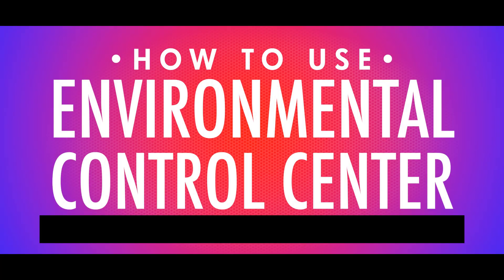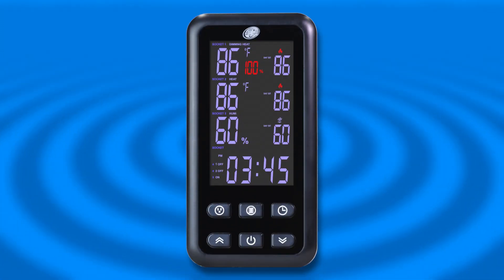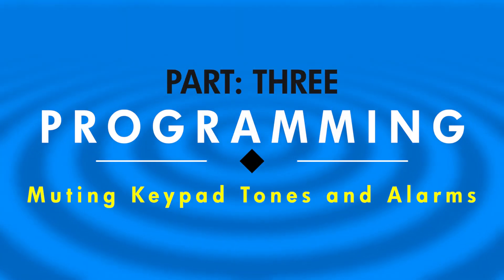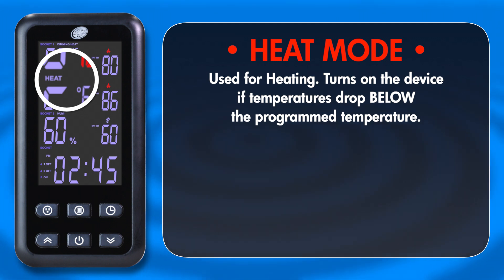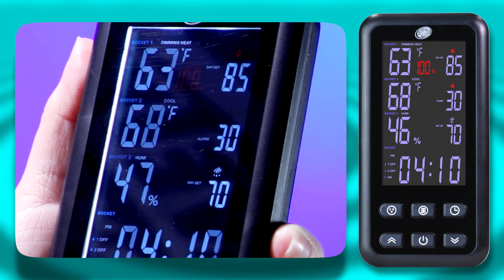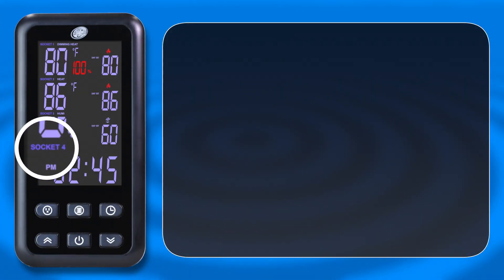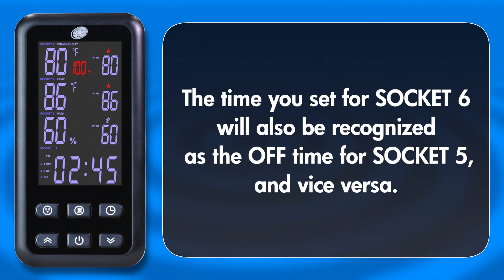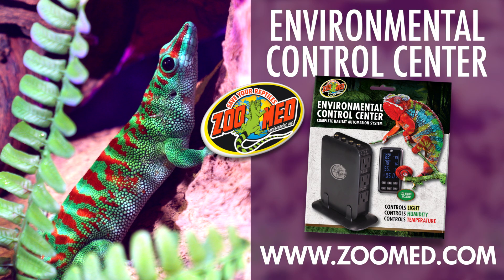Zoo Med Environmental Control Center - Instructional Video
Thank you for your interest or recent purchase of Zoo Med's Environmental Control Center, the 6-in-1 Complete Habitat Automation System. This video is an in-depth look at the following details and setup of the Control Center:

0:00 Intro
0:19 Function
1:27 Installation
2:06 Programming - Remote
3:08 Programming - Timers
4:00 Programming - Temperature Scale
4:33 Programming - Socket 1
5:38 Socket 1 Example
6:20 Programming - Socket 2
7:27 Socket 2 Example
8:32 Programming - Socket 3
9:33 Socket 3 Example
10:44 Programming - Socket 4
11:23 Socket 4 Example
12:25 Programming - Socket 5 and 6
12:59 Socket 5 and 6 Example
13:31 Troubleshooting
14:48 Outro

If you have any other questions or concerns, please feel free to ask it in the comments, or reach out to our Customer Service directly at the telephone number and email listed on our website.

We hope this video is hopeful and that you enjoy your new Environmental Control Center.